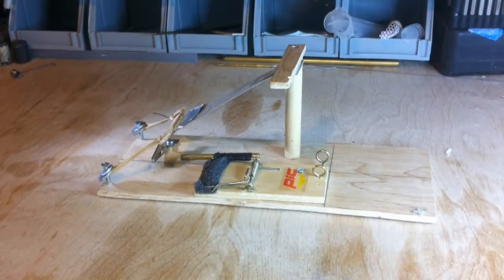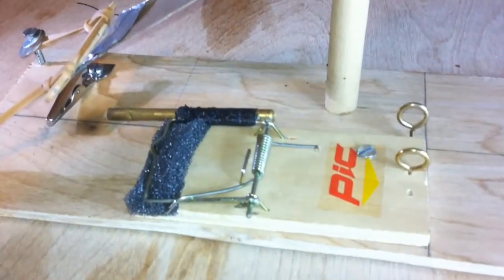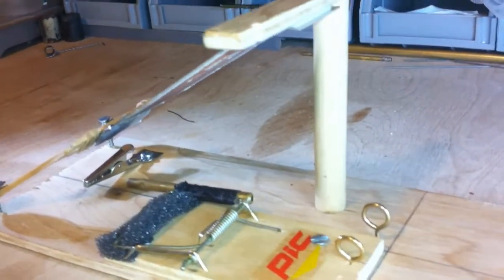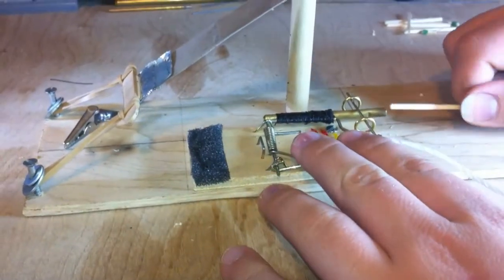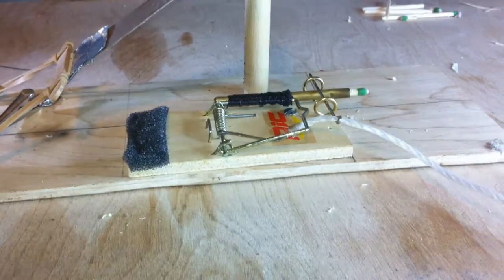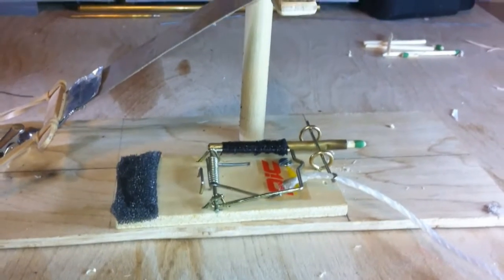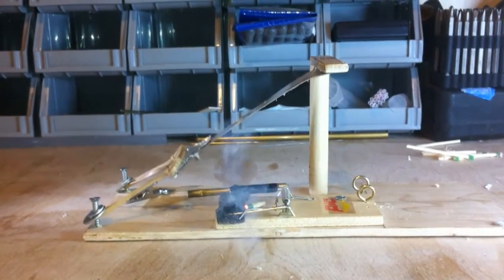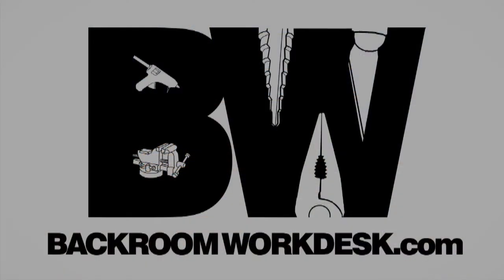Mouse Trap Remote Ignition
This is a demonstration and explanation of the Mousetrap Remote Ignition I built

Camera: iPhone 4
Editing Program: Adobe Premiere CS3
Microphone: Zoom H2